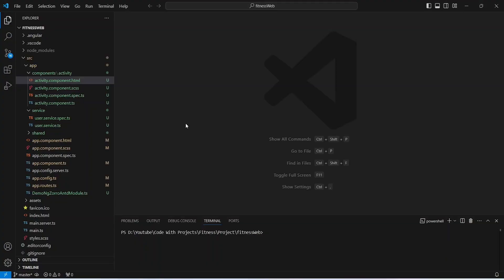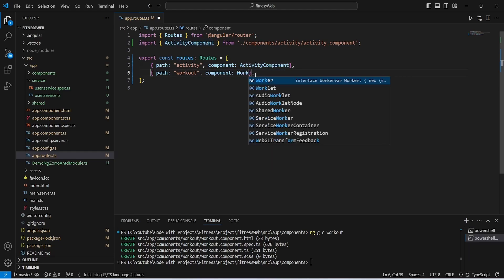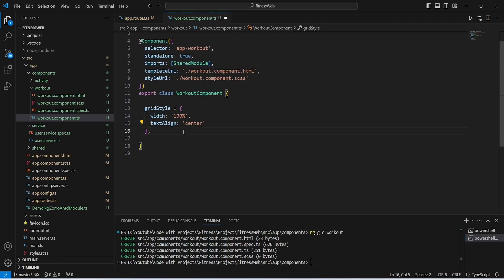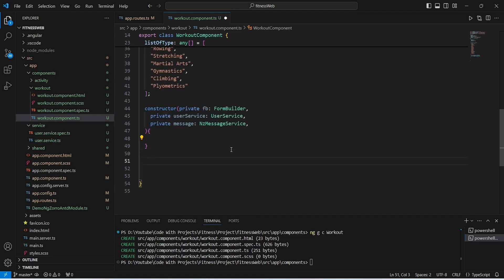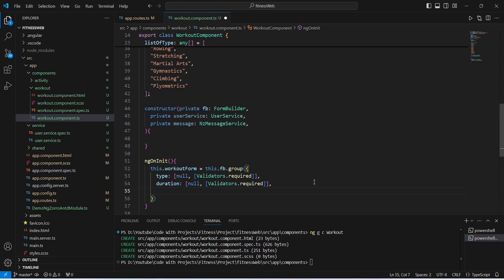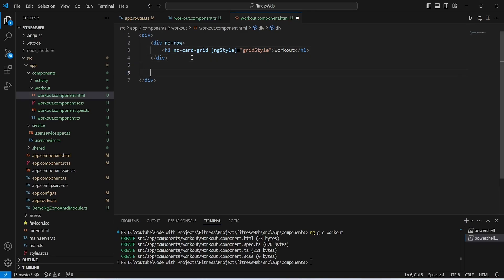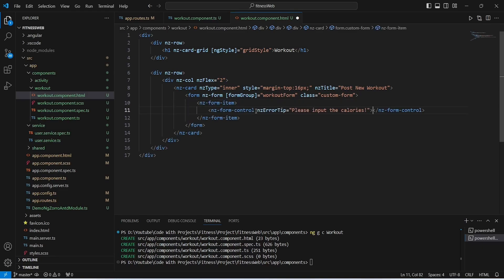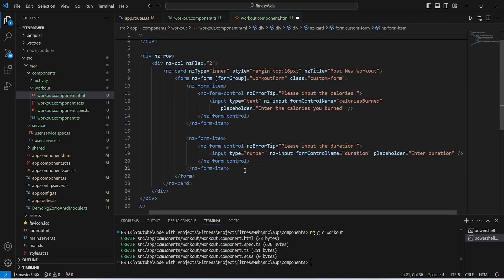Creating Workout Reactive Form with Component | Fitness Tracker Project | Spring Boot & Angular |#14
In this episode of our Fitness Tracker Project, we dive into creating a reactive form for workouts using Angular. Learn how to build and configure components, set up routing, and integrate them seamlessly with our Spring Boot backend. Follow along as we enhance the user experience with dynamic and efficient form handling.